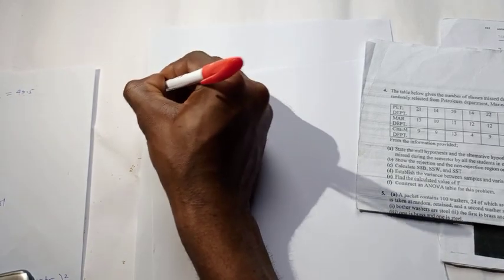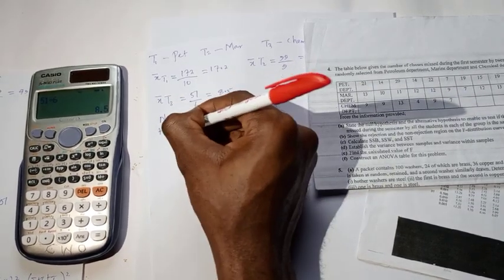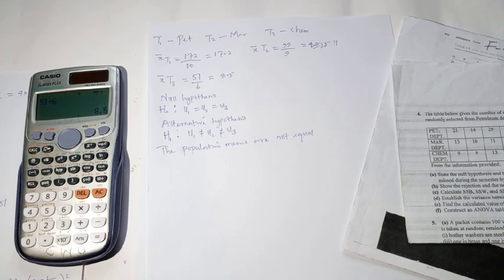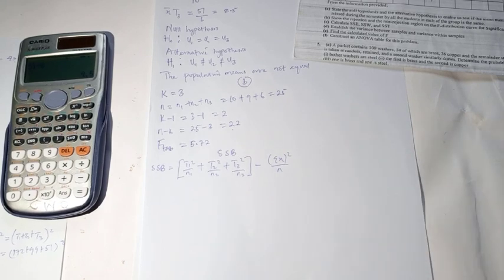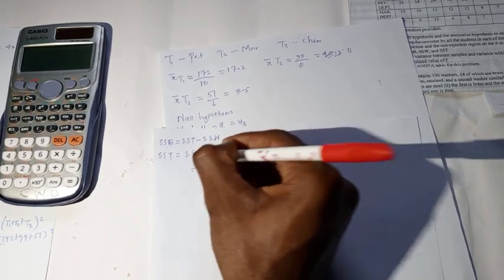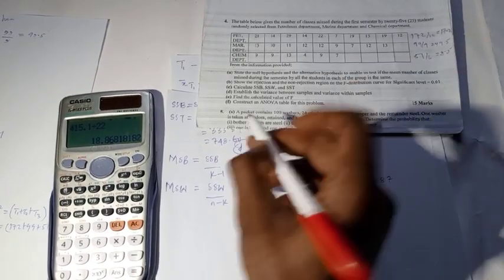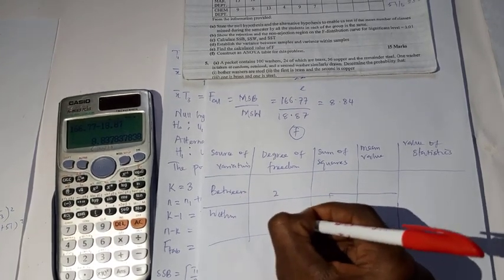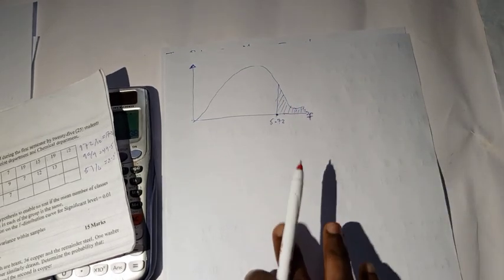Example on Anova(Analysis of variance)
A solved question from Federal university of petroleum Resources Effurun Delta state Nigeria past question